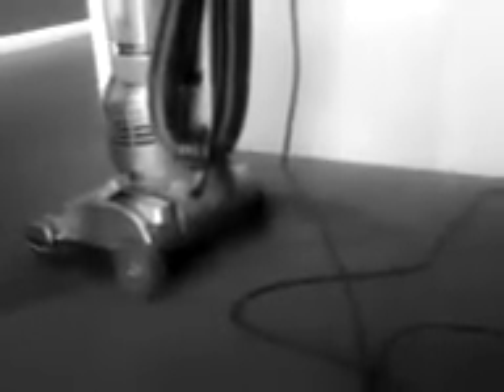male domestic chores (2008), qi peng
a video art piece featuring Shadna Sieger executing a momentary dance with a vacuum cleaner...

copyright qi peng / Artists Rights Society (ARS) New York